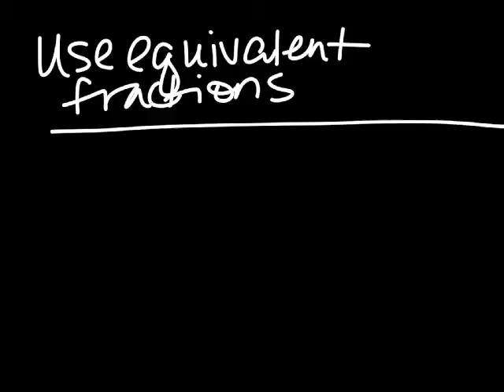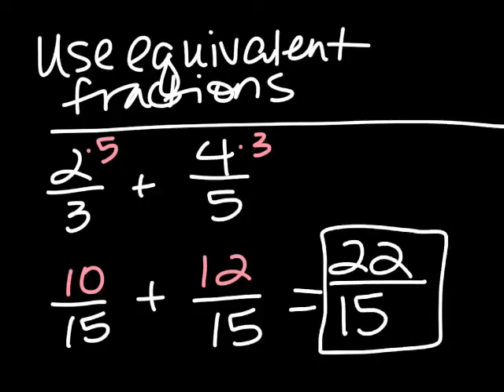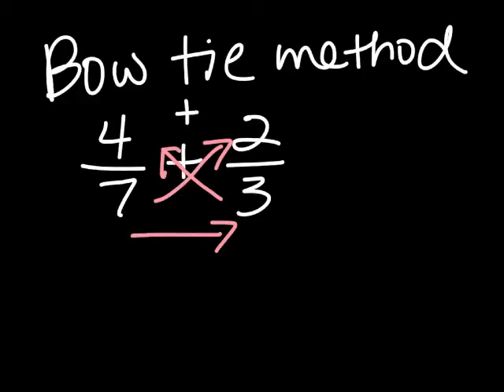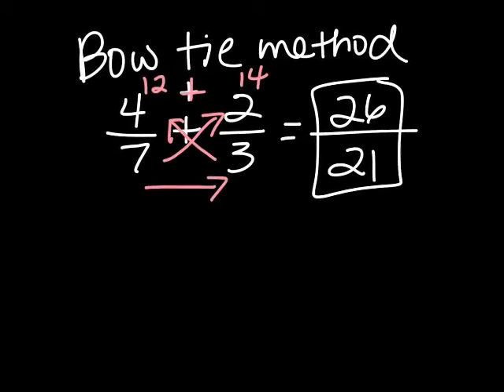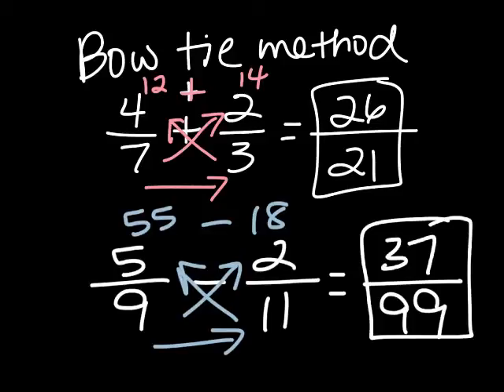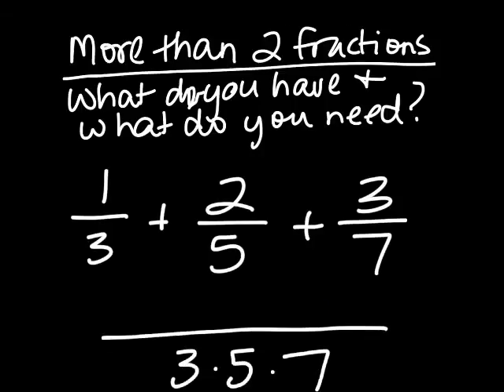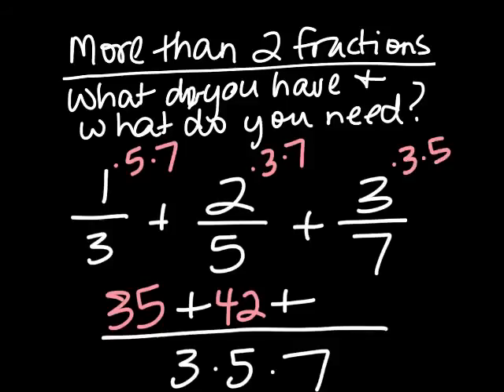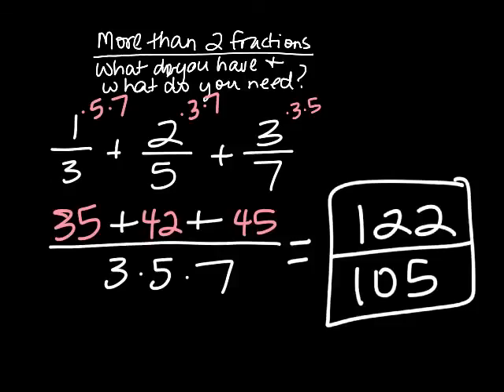Notes #9 Adding & Subtracting Fractions